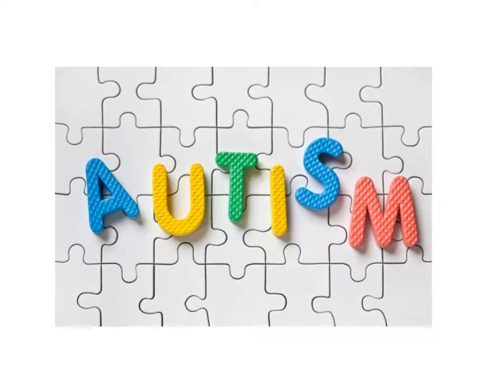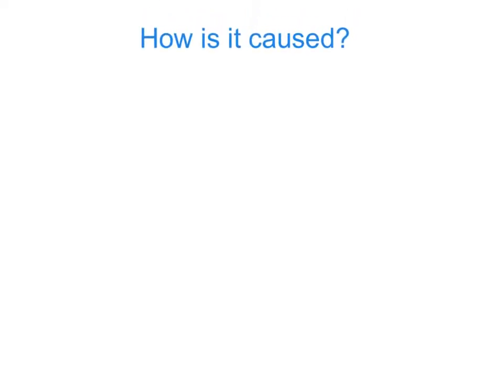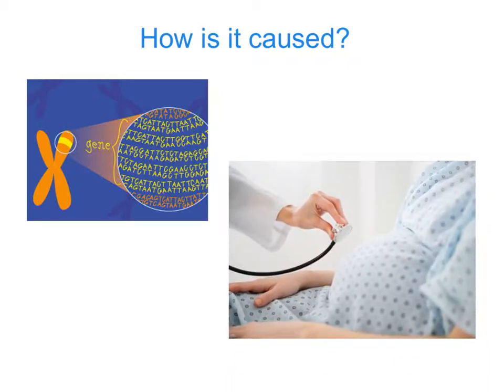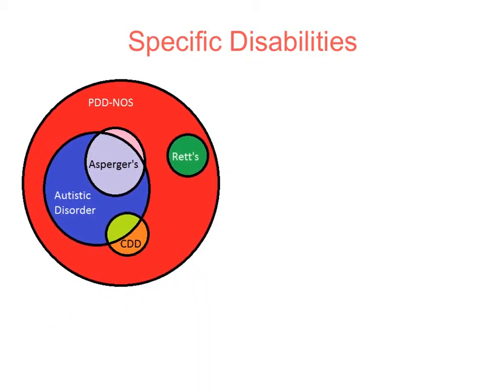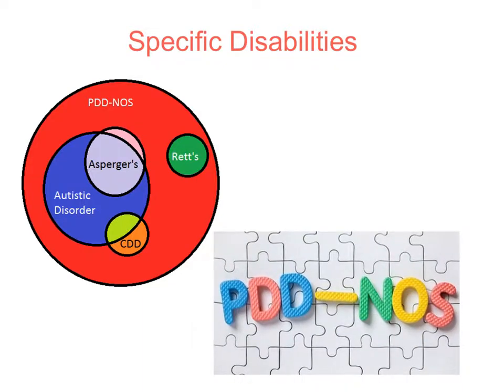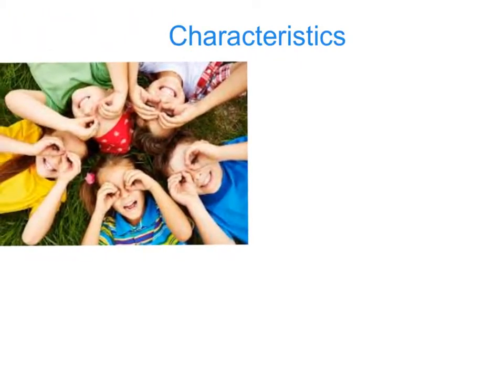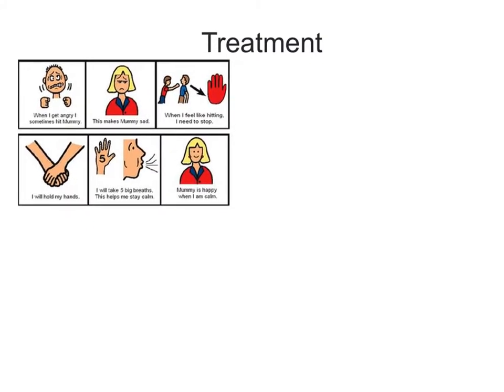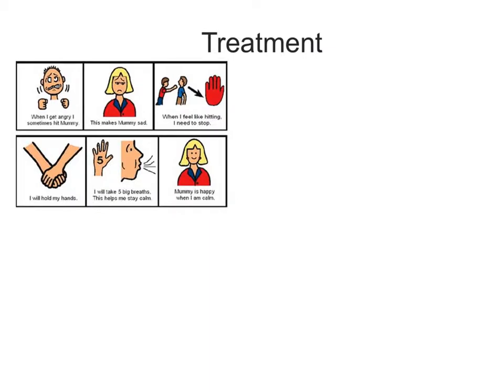Autism Spectrum Disorder: PDD-NOS